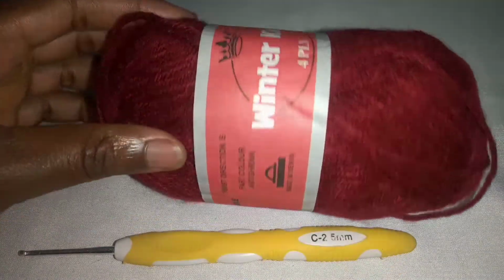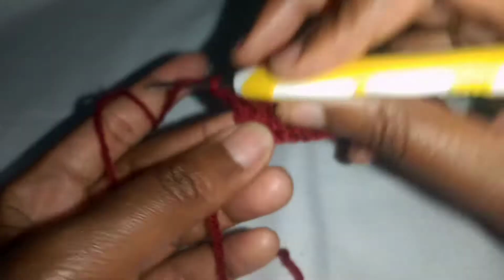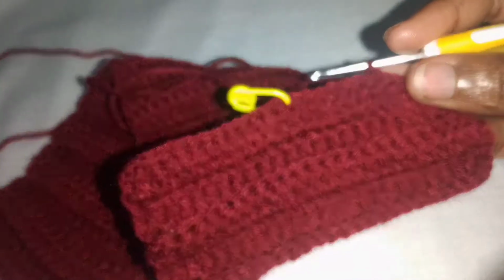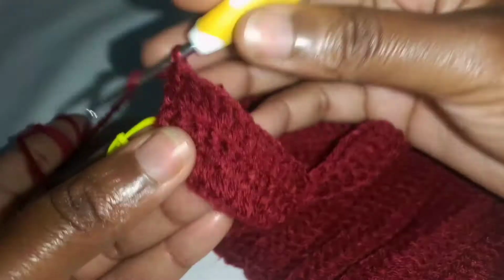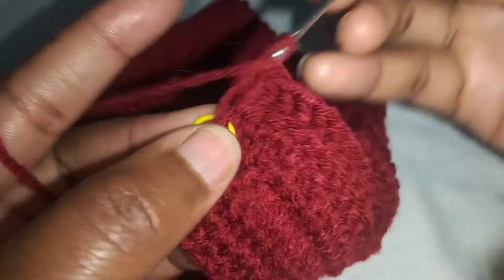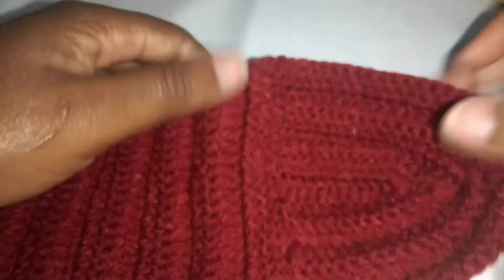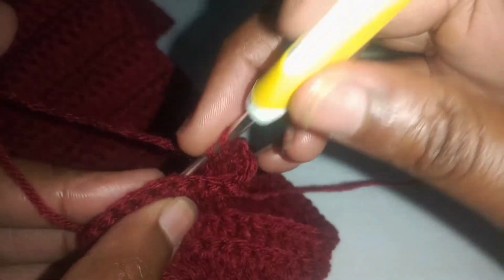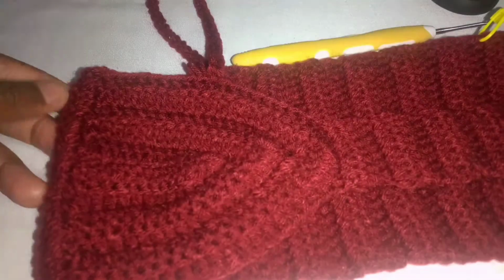HOW TO CROCHET A BRALETTE